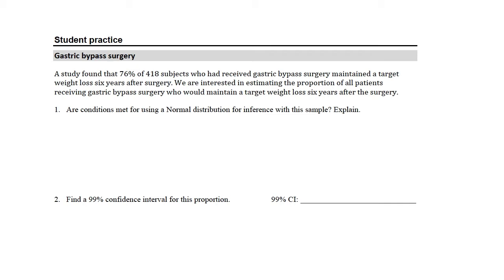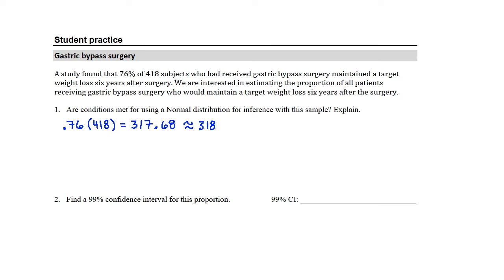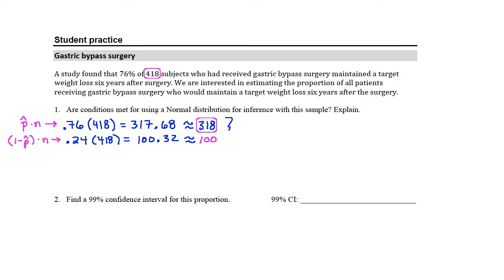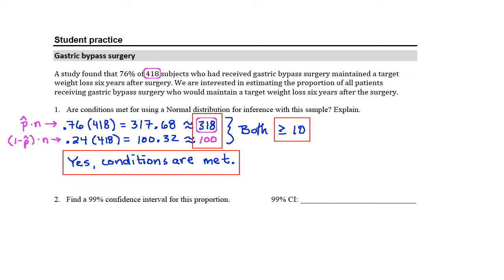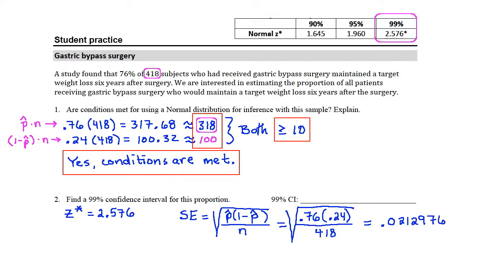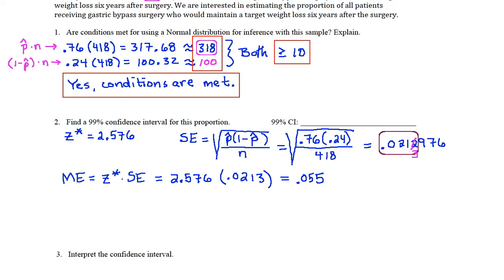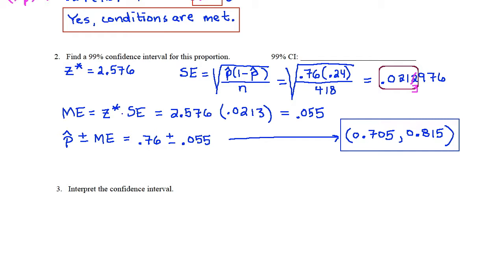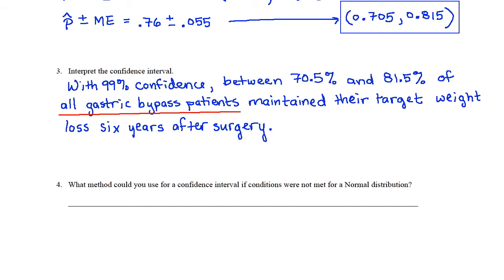Lock 6 1 Student Practice CI Gastric Bypass